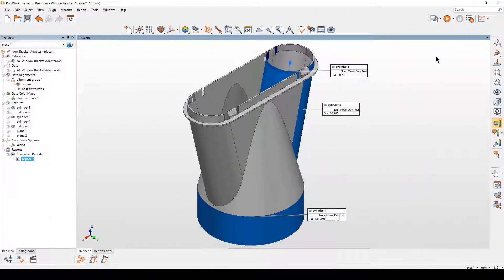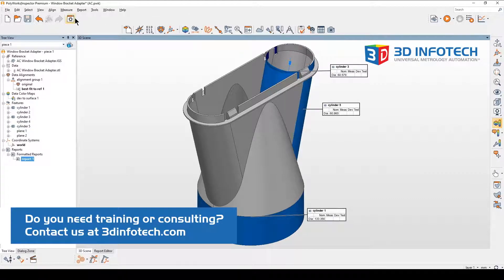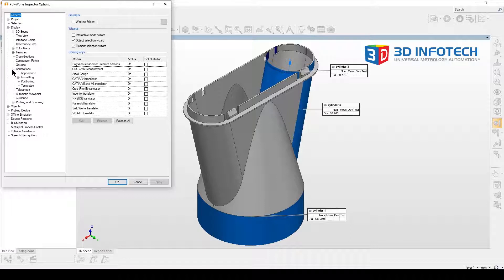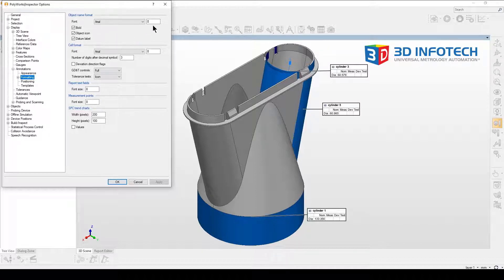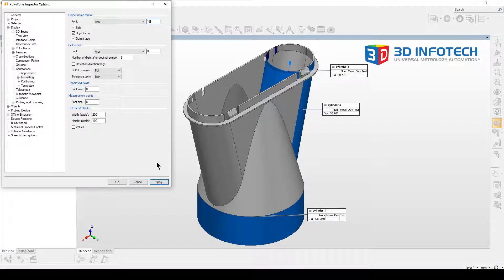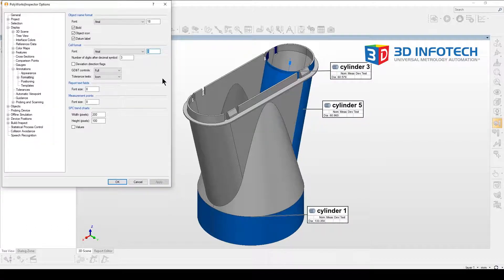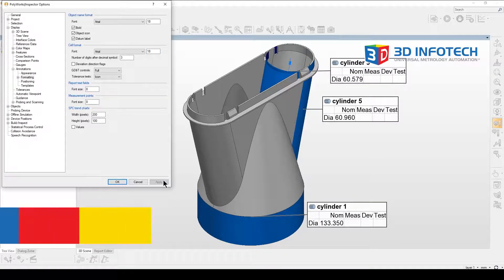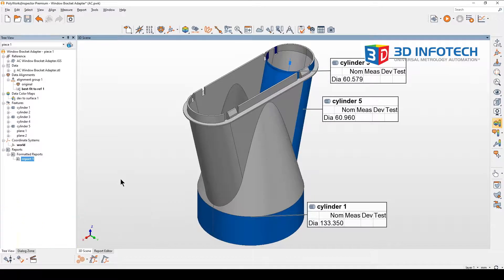How to Make Annotations Larger in PolyWorks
When using high resolution monitors you might want to adjust the size of annotations inside PolyWorks Inspector.

3D Infotech is the Master Distributor for PolyWorks in the West Coast.

PolyWorks | Inspector is a product from InnovMetric.